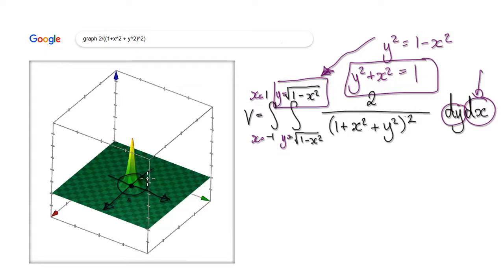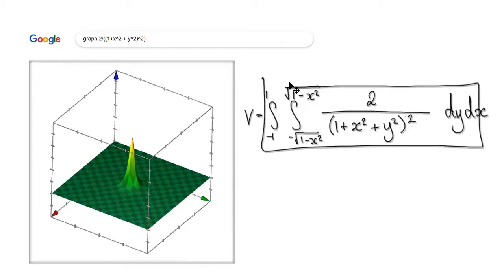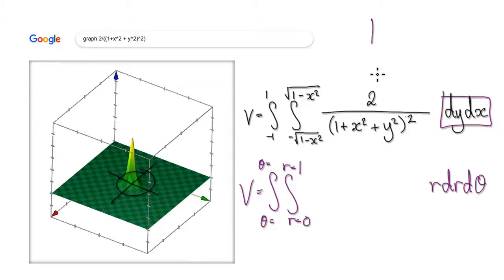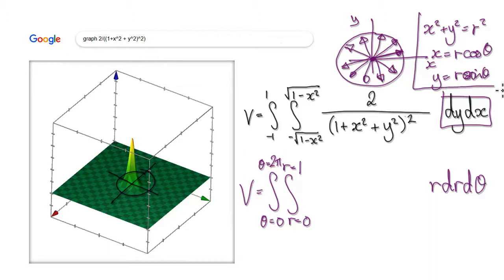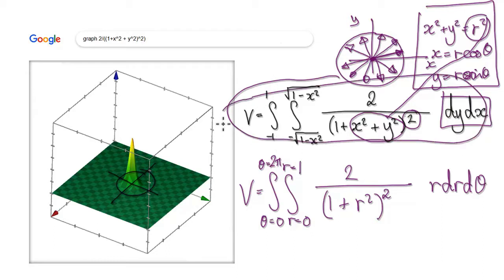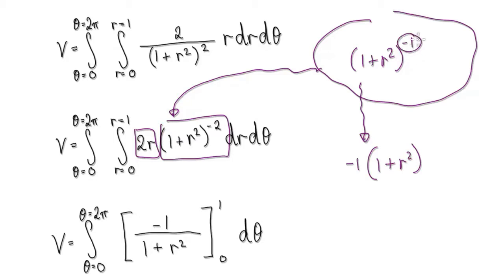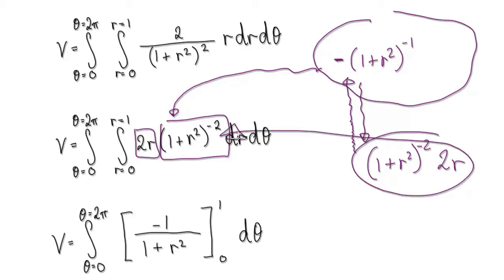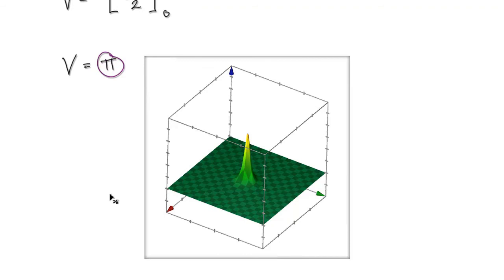Video 3217.3 - Calculus 3, Double Integration, Polar Coordinates, Volume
Calculus 3, Double Integration, Polar Coordinates, Volume